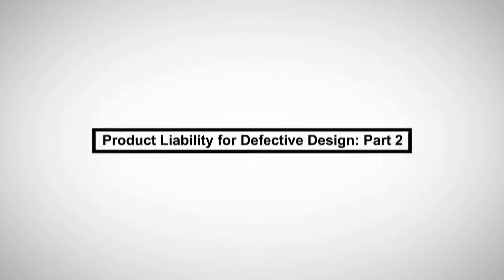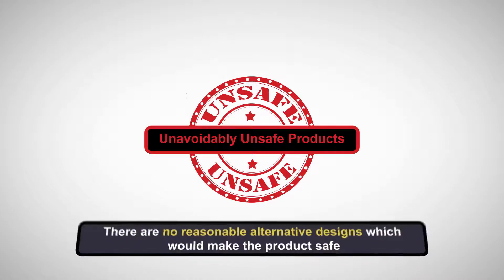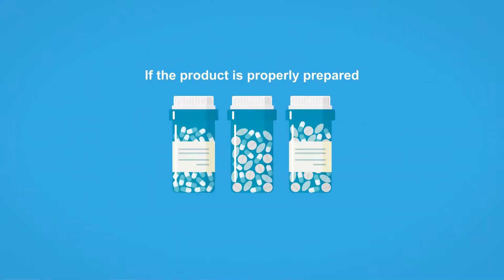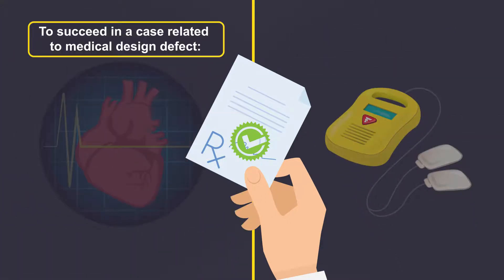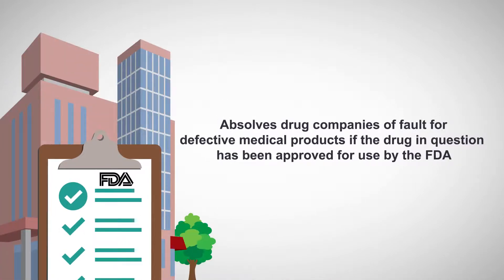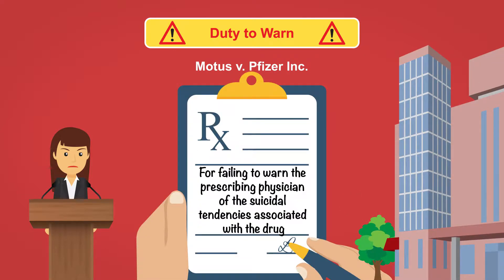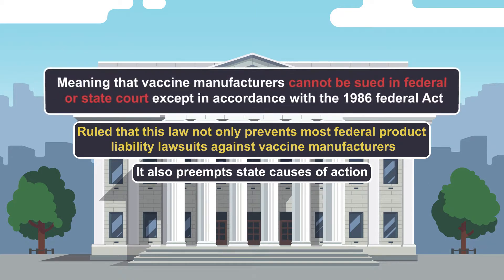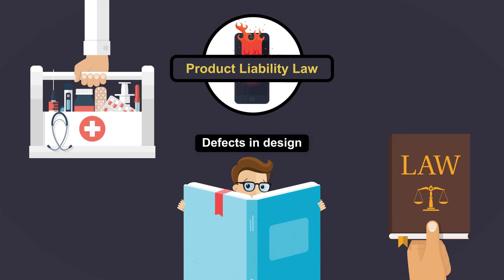Product Liability for Defective Design: Part 2